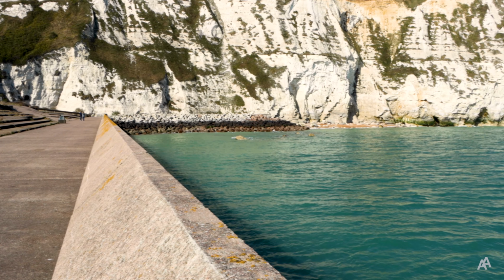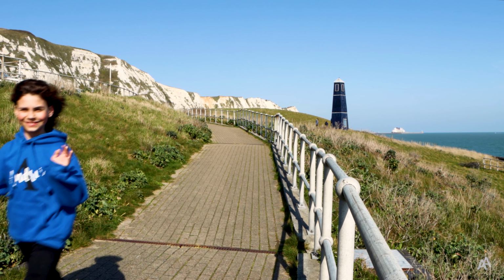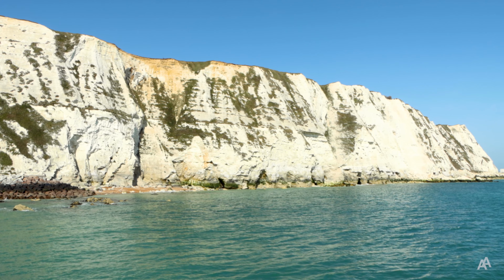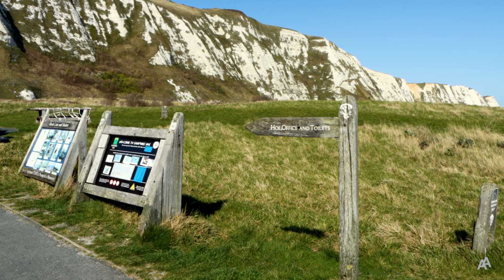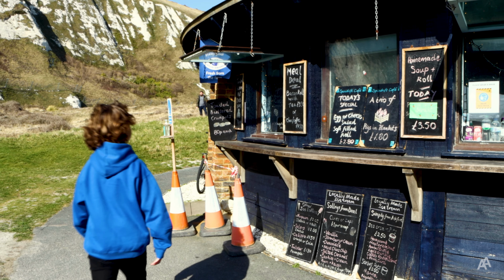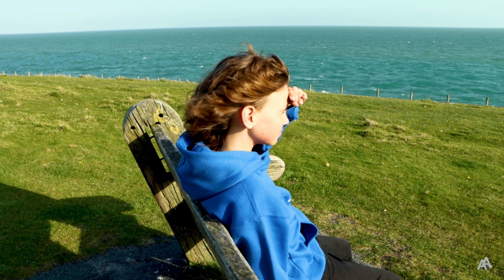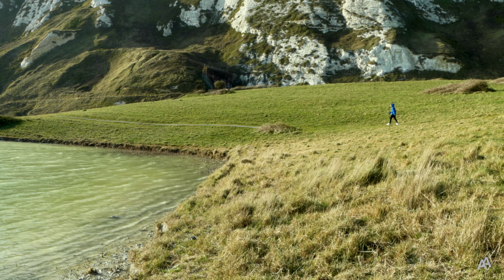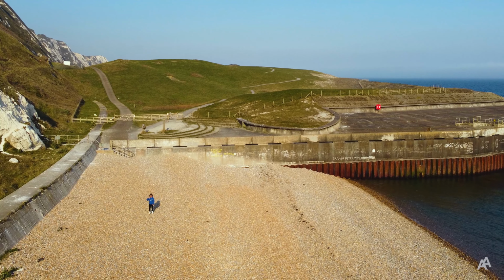Samphire Hoe Park in Dover Kent | Family Day Out Ideas | 4K Walk & Drone Video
In this video, you will discover more about Samphire Hoe nature reserve, and what it is that makes this place so special!

Samphire Hoe is an amazing park by the sea situated just 4 miles away from Dover. Address: Samphire Rd, Dover CT17 9FL

It is open from 7:00 a.m. until dusk. There are lots of car park spaces and you can pay by cash or by RingGo app on your mobile phone.

From the car park, you can walk down to the giant concrete sea wall
and see an incredible panoramic of the English Channel. Keep an eye out for the sheep that usually graze here, on the meadow beneath the white cliffs.

Samphire Hoe’s sea wall is over a mile long. On a sunny day, you can enjoy a nice stroll by the beautiful turquoise sea. The famous White Cliffs of Dover gave Great Britain the poetic name Albion (which means white).

This whole nature reserve is made from chalk, and to be specific, from 4.9 million cubic metres of chalk marl dug to create the Channel Tunnel.

You can see the port of Dover and the famous Shakespeare Cliff from here that is said to have inspired a passage from King Lear.

"There is a cliff
Whose high and bending head
Looks fearfully in the confined deep…
Halfway down hangs one
That gathers samphire, dreadful trade!".

They say that Shakespeare was a frequent visitor to Dover at the time of writing it.

If you get hungry, come back to the site office near the car park with a tea kiosk. It is open from 11 a.m. to 5 p.m. and offers ice- cream, tea and coffee, snacks, soup and rolls. You can enjoy your lunch at one of many wooden tables near the cafe.

After lunch you can continue your walk. The scenic footpath goes up and down the hills all the way to the ponds where you can enjoy the tranquility of this unique coastal park.

The far end Samphire Hoe beach is a lovely place to have a picnic and enjoy the sun and the crystal clear sea.

Do you know why this place is called Samphire Hoe? This name was recommended by former English teacher, Gillian Janaway, inspired by that passage from Shakespeare’s King Lear. Rock Samphire was a plant that grows here. And you can see from the above where the name “hoe” came from.